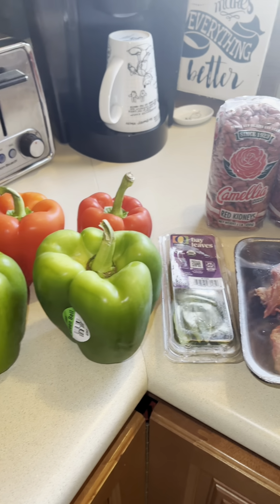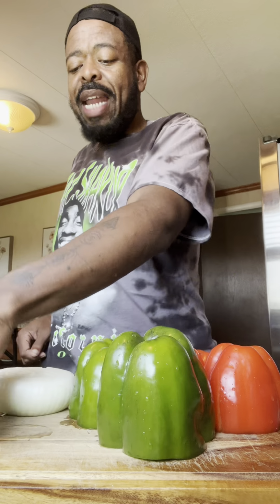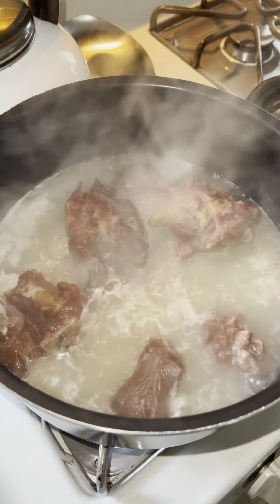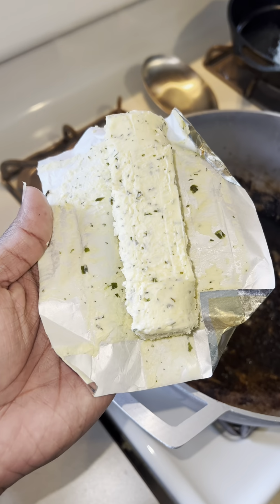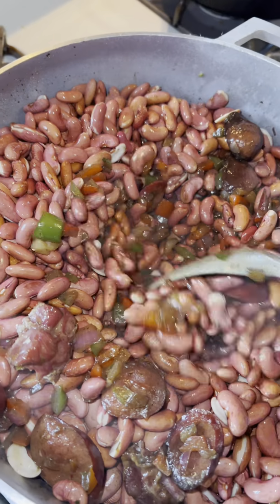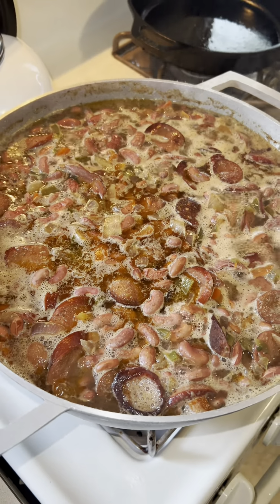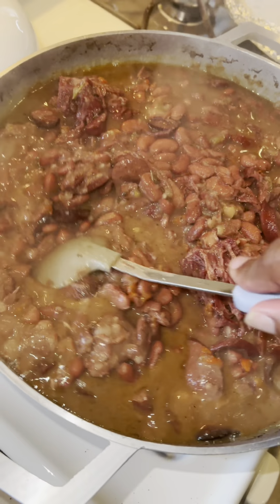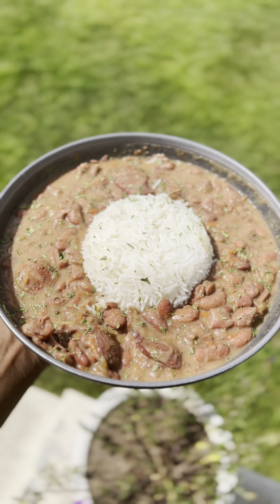Red Beans and Rice!!!